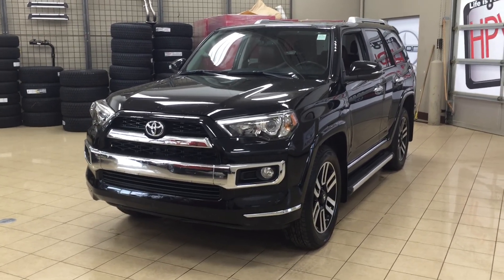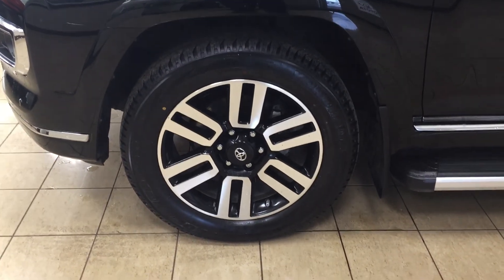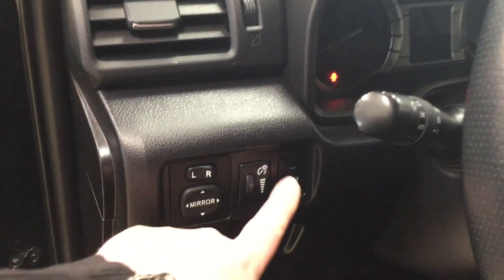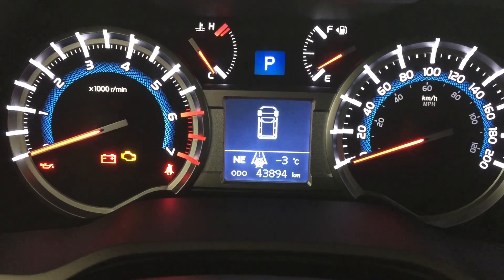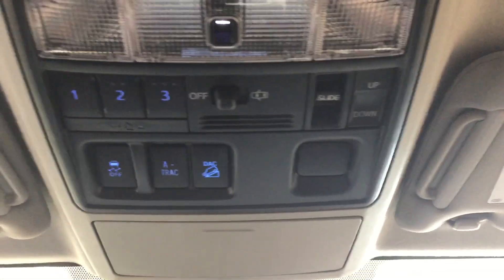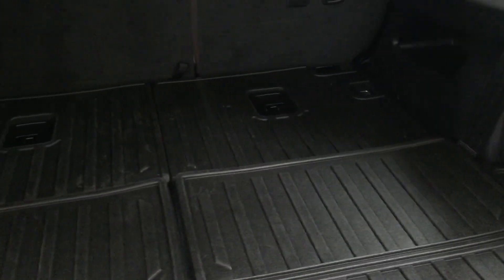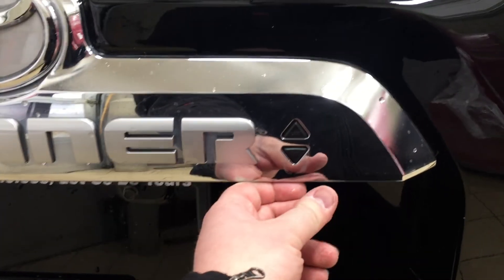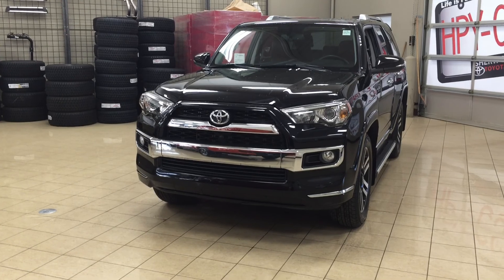2015 Toyota 4Runner Limited Review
This is a 2015 Toyota 4Runner with 5-Speed A/T transmission Black[0218,Attitude Black Metallic] color and Redwood interior color.  This video is recorded and uploaded by cDemo Mobile Inspector